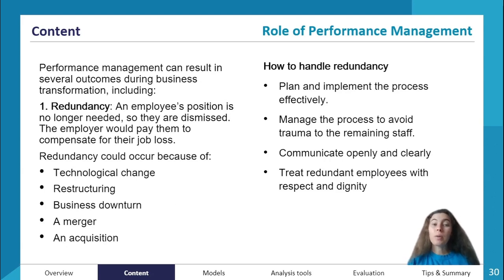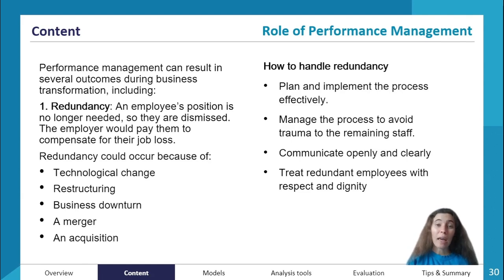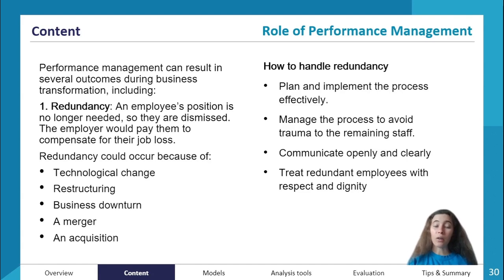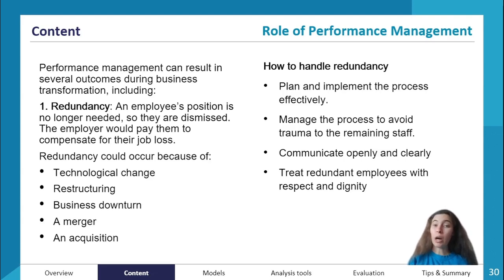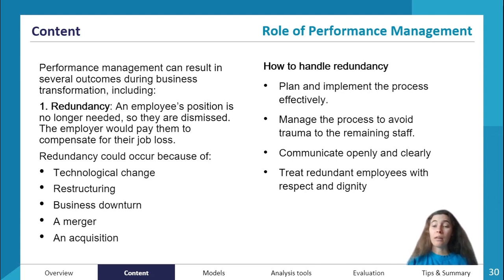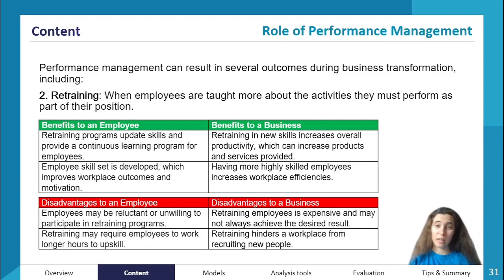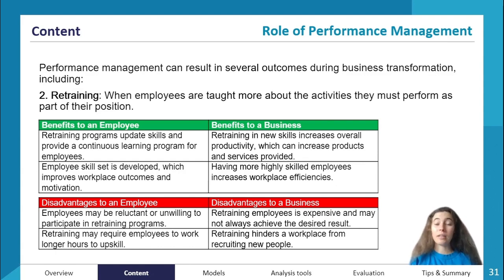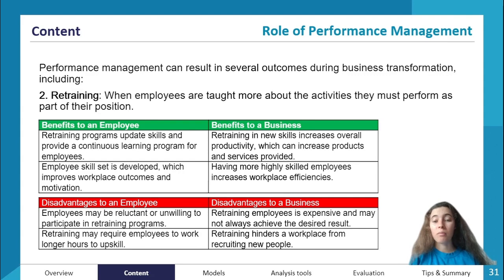Role of Performance Management | QCE Business 3&4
An expert summary on Role of Performance Management for QCE Business 3&4. Covers everything you need to know to ace your IA and the exam!